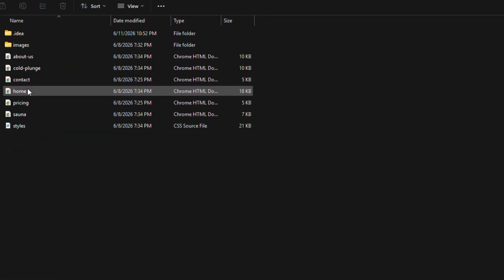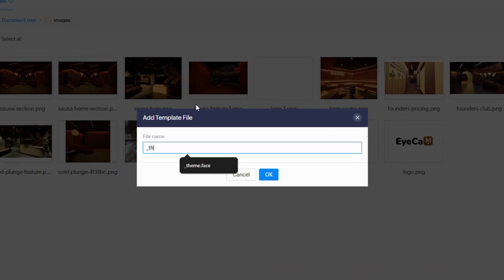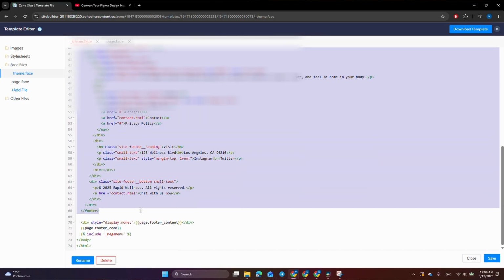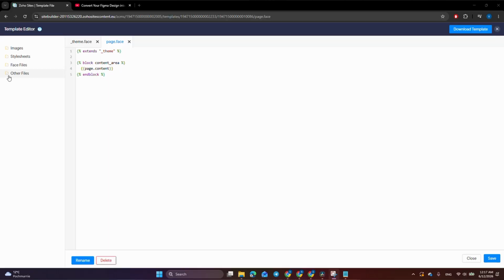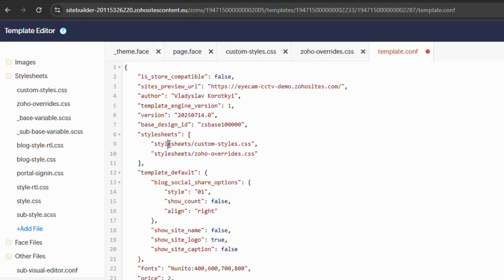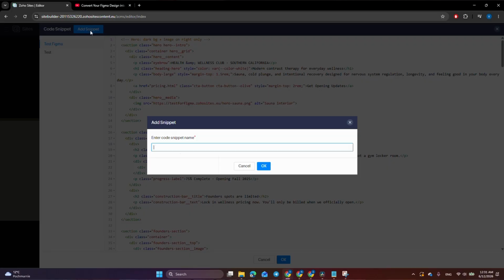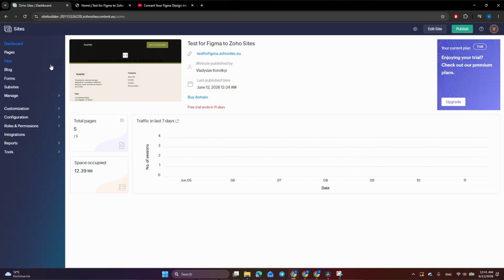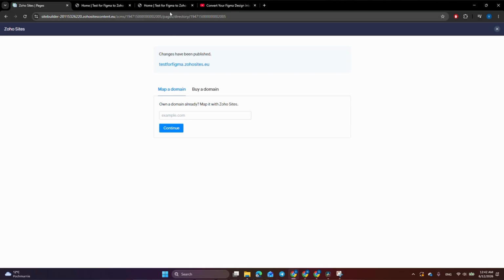Figma to Zoho Sites Part 2 | Complete Setup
Easily put your Figma design into Zoho Sites. Get a custom Zoho Sites by converting Figma design into regular HTML and CSS code in 2 minutes, and using a few simple files, put the code into Zoho Sites. Create custom Header and Footer in Zoho Sites! This video offers a practical solution for creating an AI website on Zoho Sites that looks professional and converts leads, without the high cost. Discover how to leverage AI website builder tools and design principles to achieve an effective web design that meets your business needs. By using Figma MCP, convert design into code. And then, using our custom-made workflow, put the code into Zoho Sites easily. Create a website in minutes! With a simple web design tool. Figma to Zoho Sites in minutes, learn how to do it. Also learn how to make a custom header and footer on Zoho Sites!

⏰Timecodes:

0:00 Intro
0:35 Figma to code
0:53 Regular HTML/CSS code
01:12 Face files (custom Header and Footer)
02:21 CSS files (New Custom Made Solution!)
03:15 Building pages (Body)
04:14 Import Images
04:45 Final Result
05:03 How to sell it to clients
05:33 How to get the same?
06:27 Why does this matter?
07:00 Conclusion

Watch similar videos to automate your business!